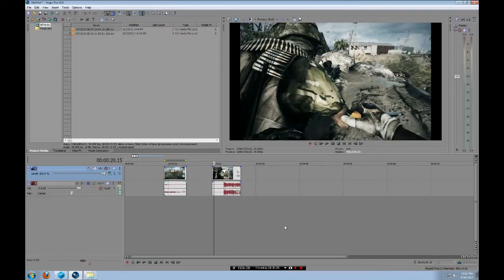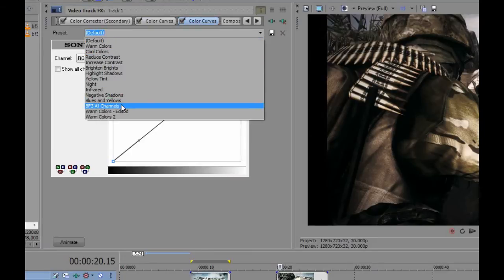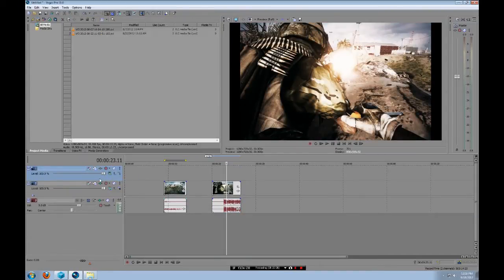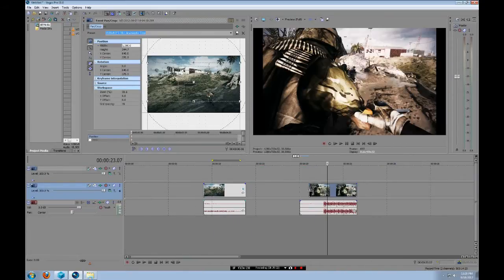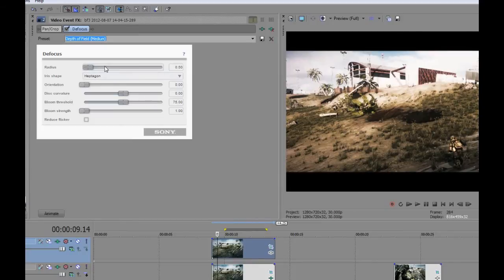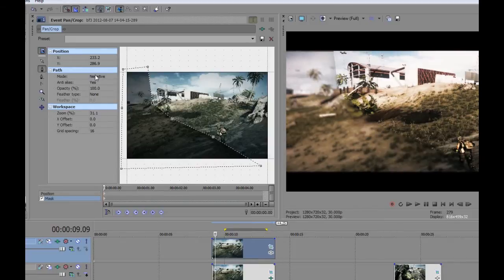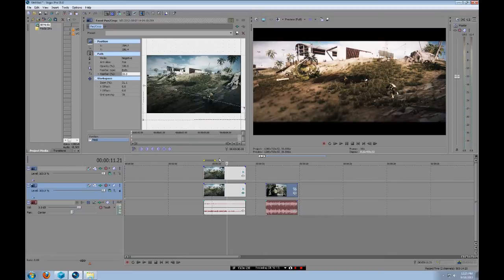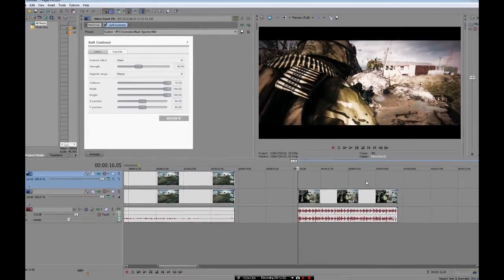Sony Vegas Tutorial - Battlefield 3 Cinematic Effects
Tutorial showing track color effects, crop, and simple depth-of-field effects for Battlefield 3 videos using Sony Vegas.